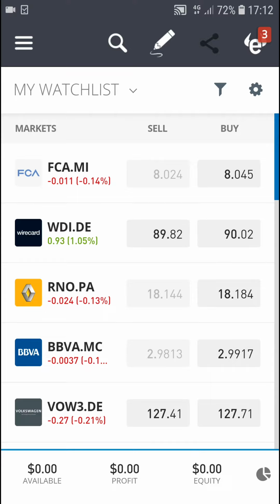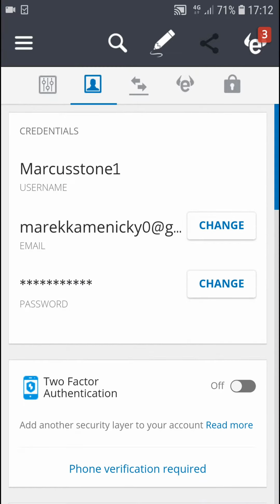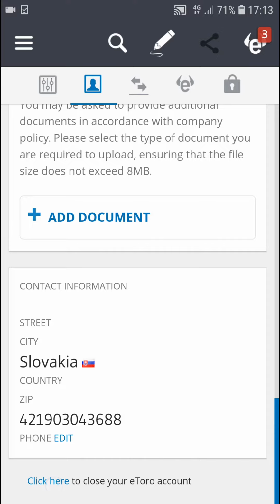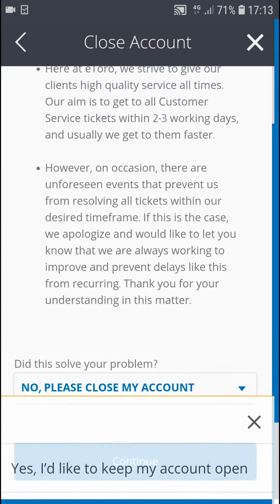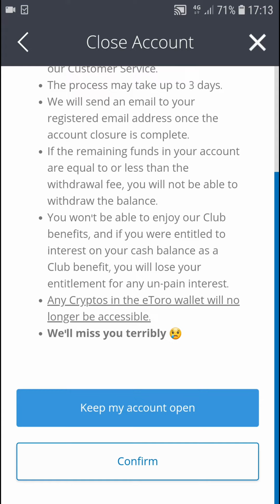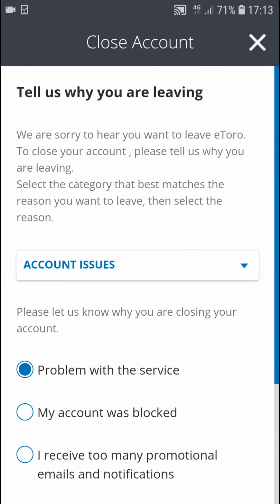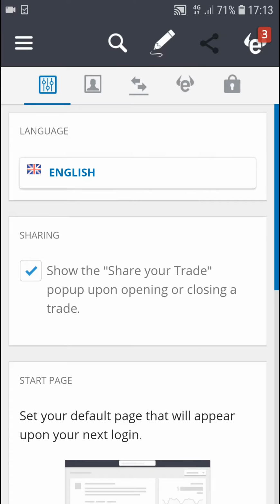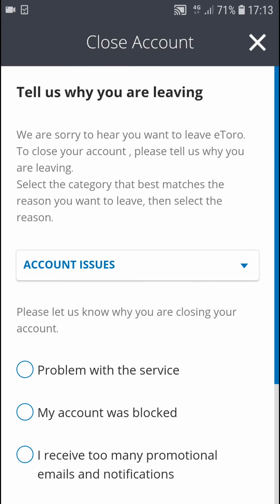How To Close Account In Etoro